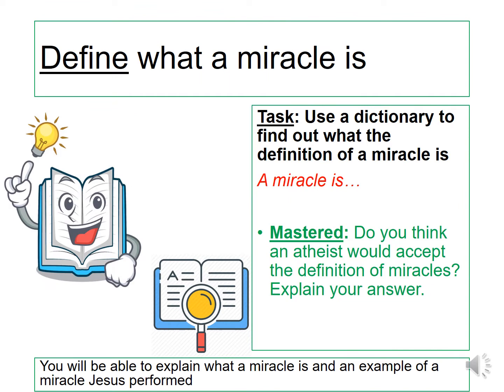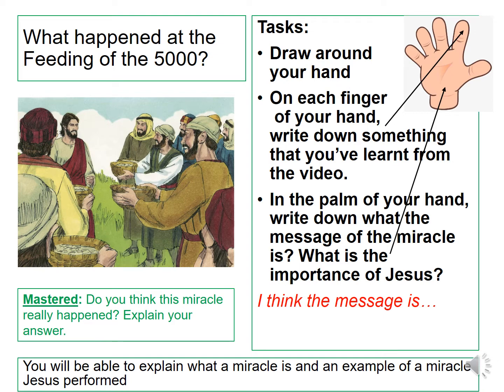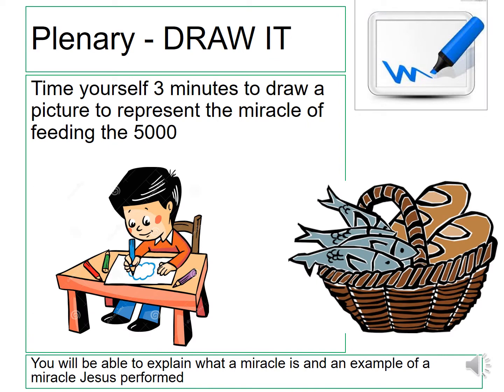RE - Y7 Miracles WC18Jan21